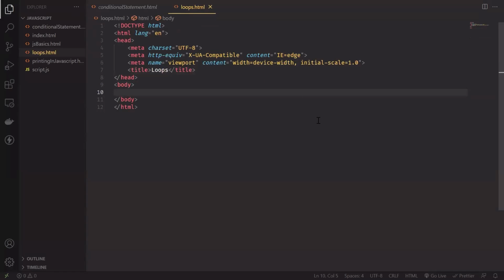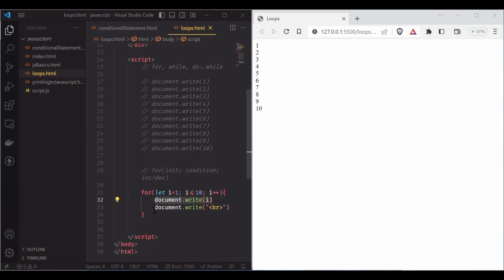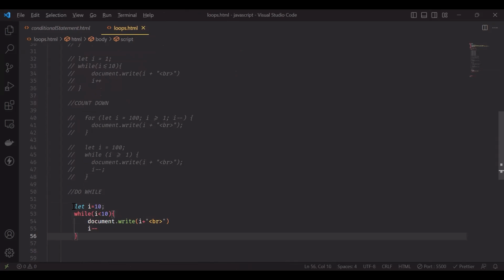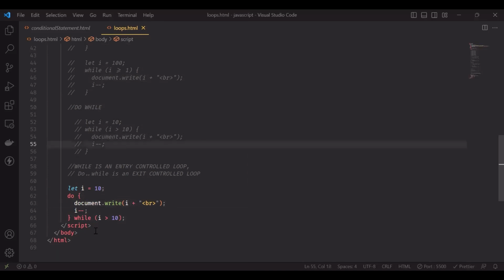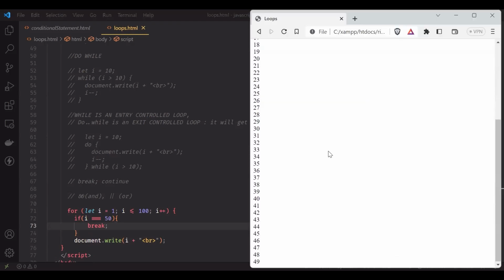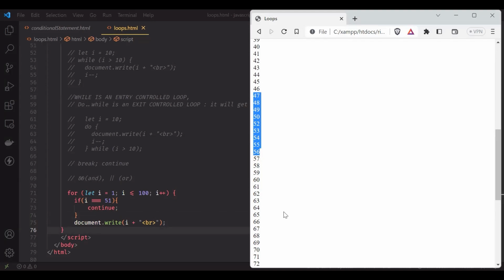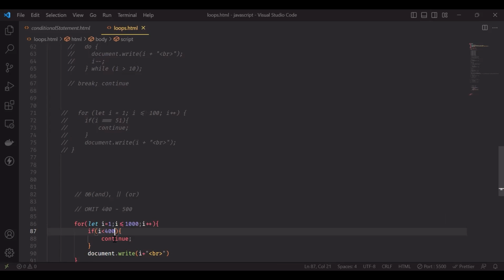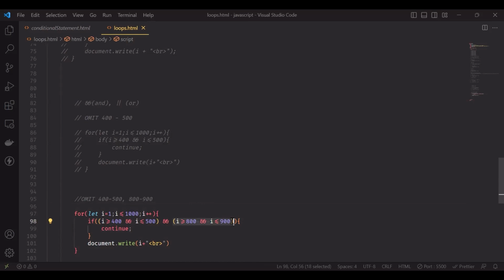Loops in JS || Javascript 101 || Part 6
This video talks about loops in Javascript.
The loops discussed in this video are:
 - for loop
 - while loop
 - do..while loop